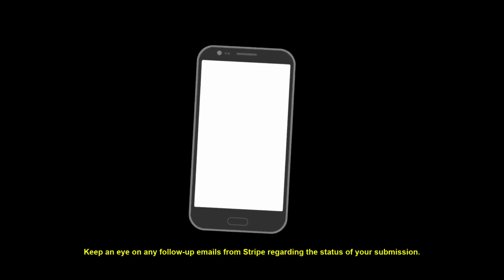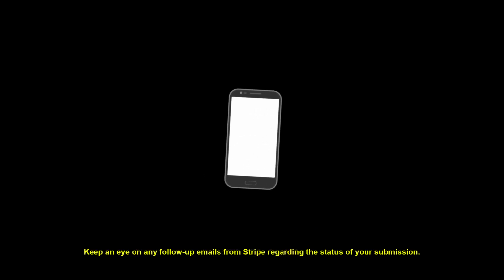How to update merchant tax documents in Stripe for small business - Beginner Guide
In this beginner-friendly guide, we’ll walk you through the essential steps to update merchant tax documents in Stripe for your small business. Whether you're new to Stripe or just need a refresher, this video provides clear instructions and helpful tips to ensure your tax documents are up-to-date and compliant. Learn how to navigate the Stripe dashboard, submit your documents, and avoid common pitfalls. Don’t miss out on keeping your business running smoothly!